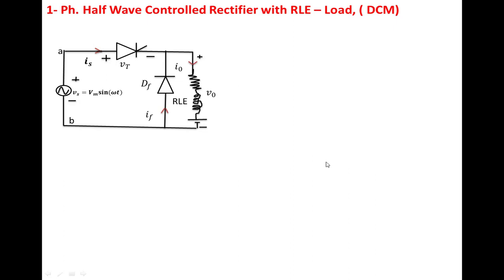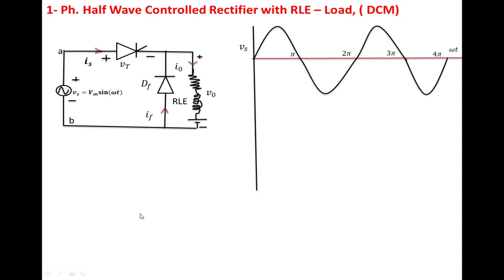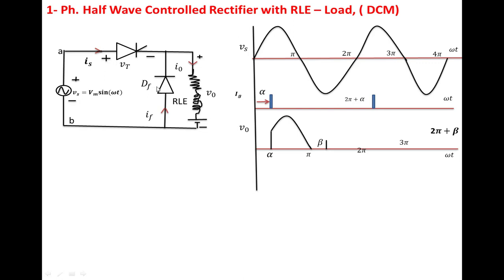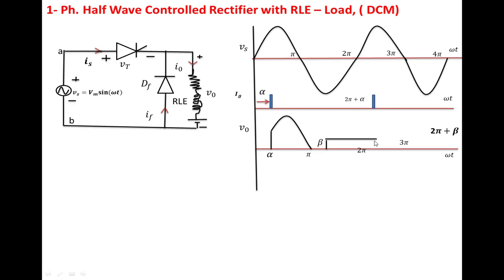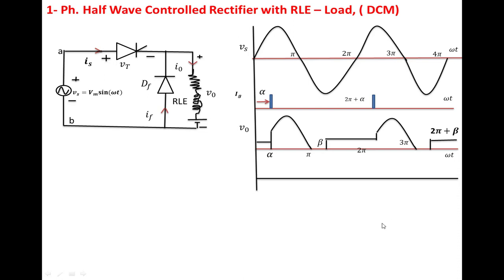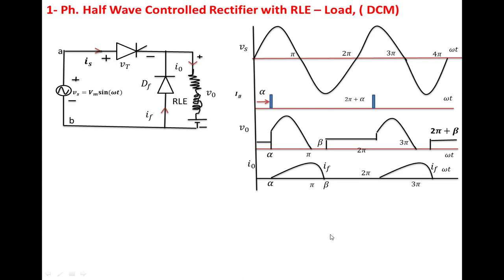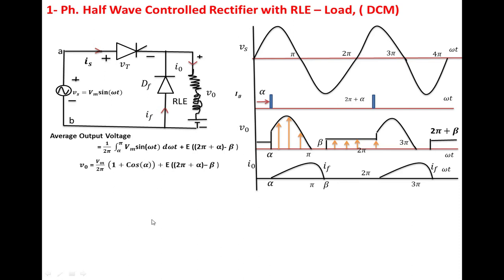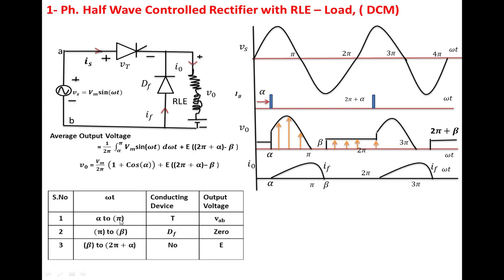1 Ph Half Wave Controlled Converter With freewheeling Diode. RLE - Load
Circuit Operation and Derivation for Average Output Voltage